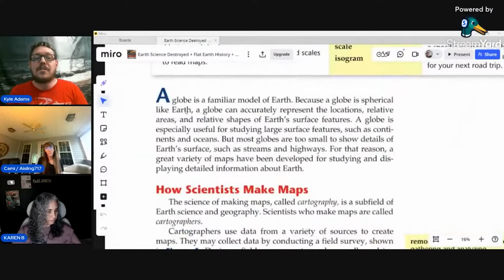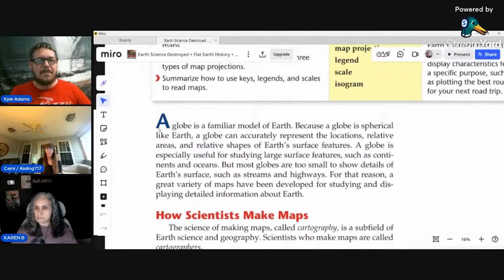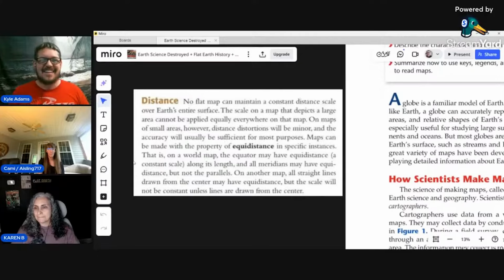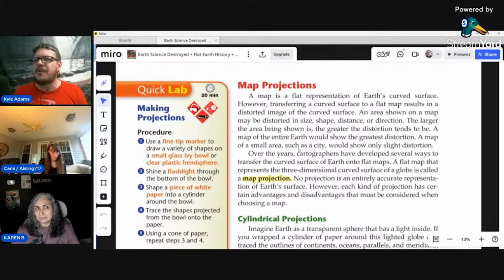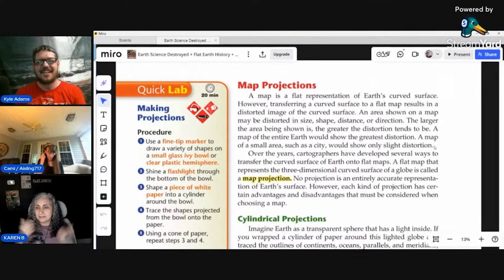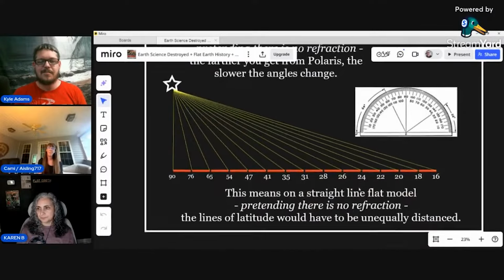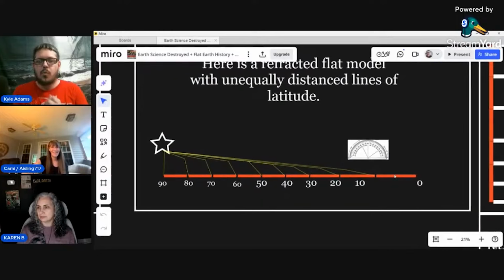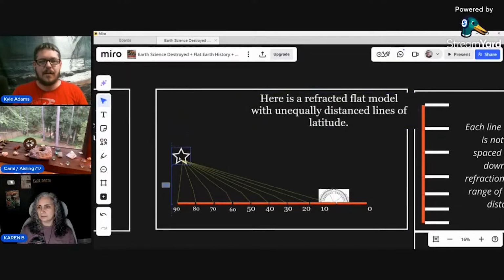This must be a new record in stupidity!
I can't help but watch a video titled "Modern Earth Science Destroyed: Map Projections." It's from Globusters and "the expert is Kyle Adams. What could go wrong with that fool as an expert?"

Ukraine!

I use alla income to send drones and powerbanks to Ukraine. So far I have sent 145standard drones and 690 kamikaze drones to Ukraine. And I have sent 75 big powerbank.

Copyright
Photos, videos, graphics: Arctic Reflections, DOD (U.S. Department of Defense), Motionarray, Envato elements